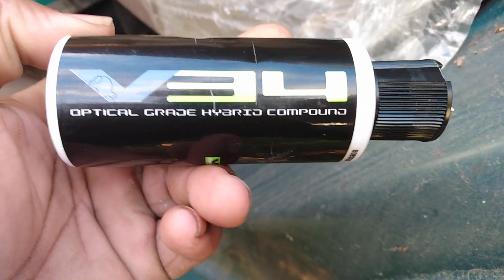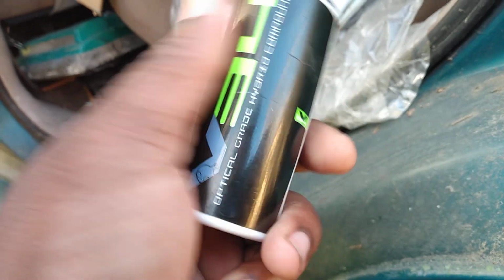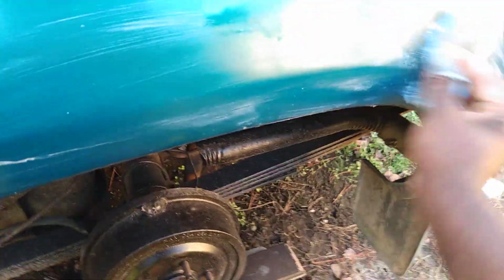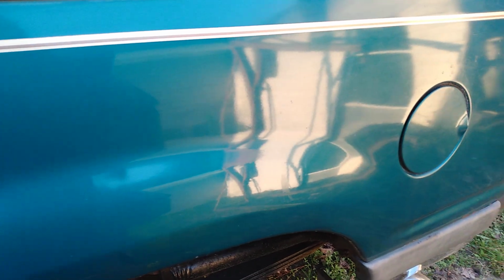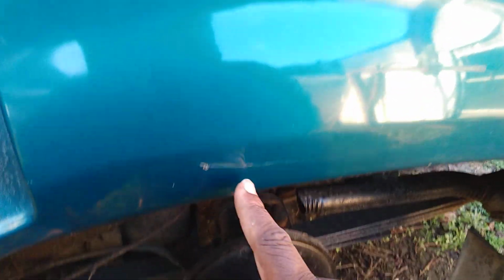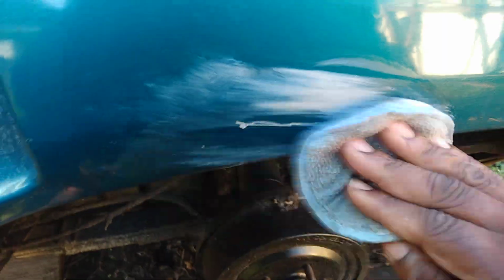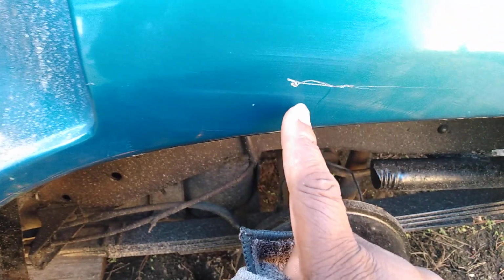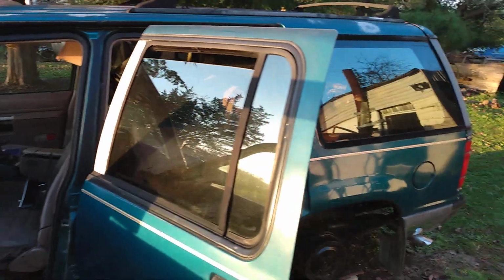Chemical guys v34 compound will it remove this bad scar